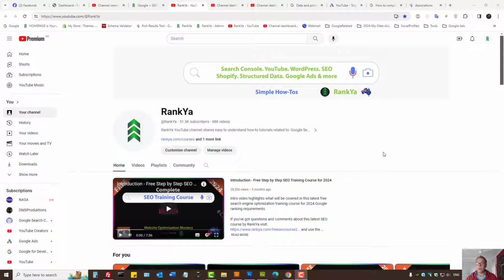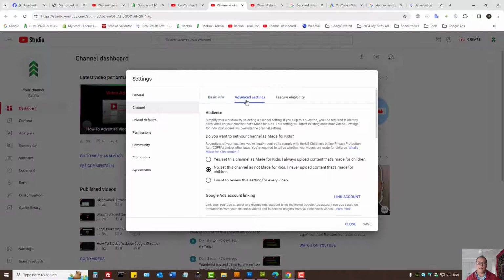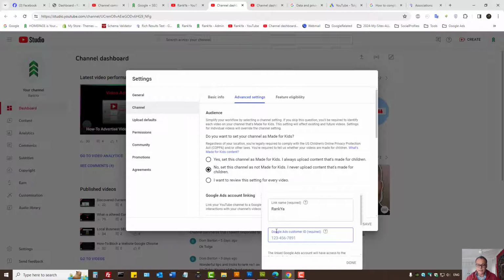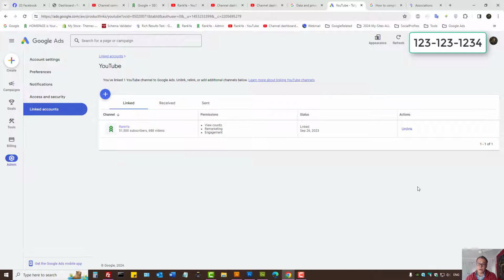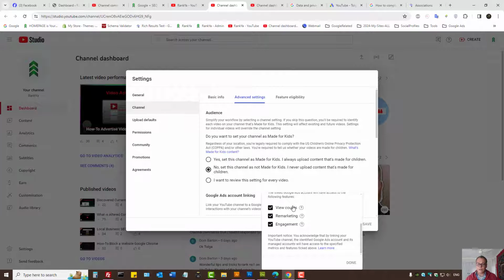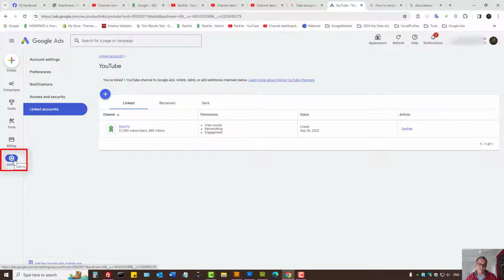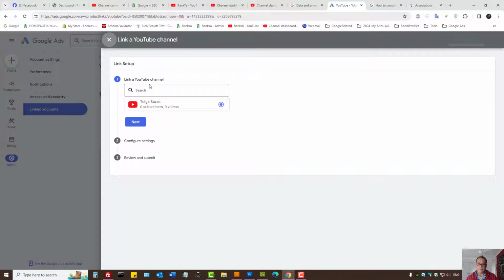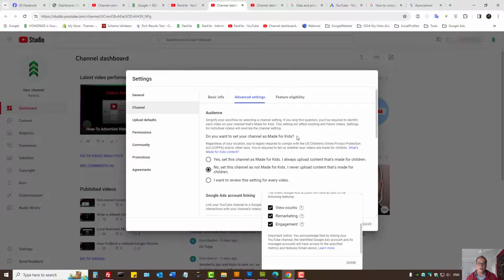How-To Link YouTube Account to Google Ads Account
video tutorial shows how-to link YouTube account with Google Ads account (latest 2024 UI and options are shown).

Product Linking: Link YouTube channels and Google Ads accounts